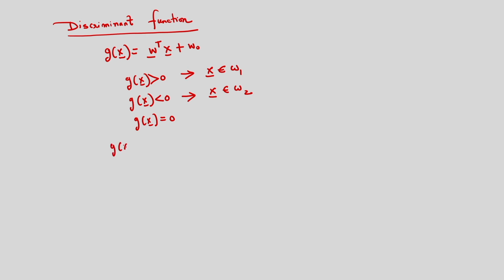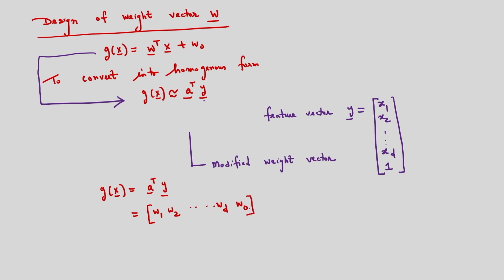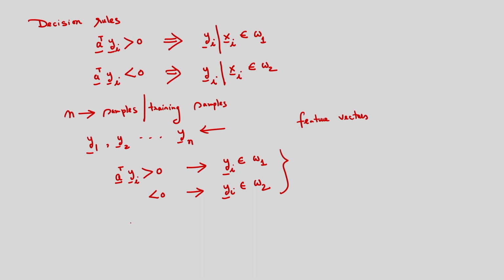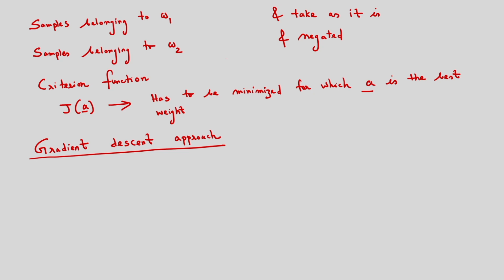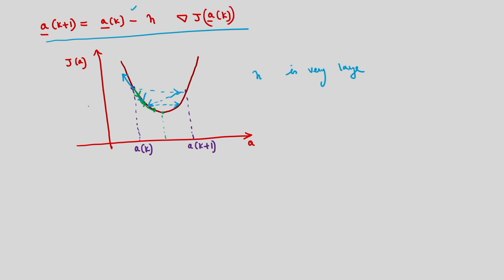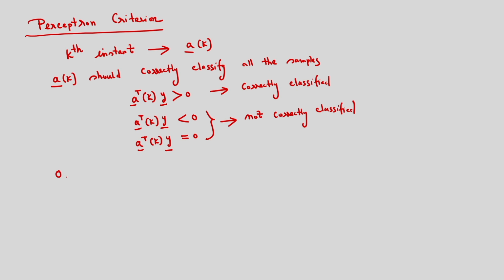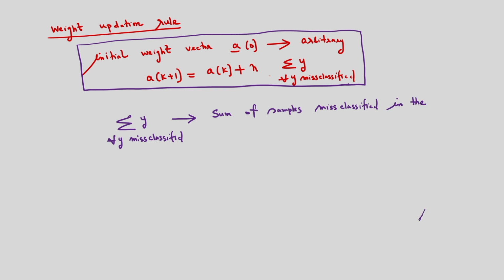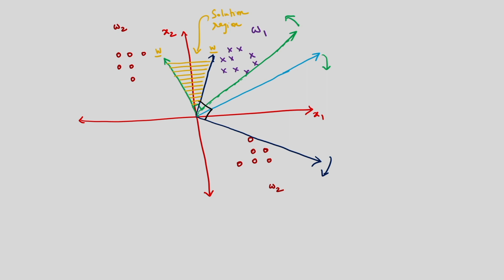Lec 17: Linear Discriminant Functions and Perceptron Criteria (Part II)